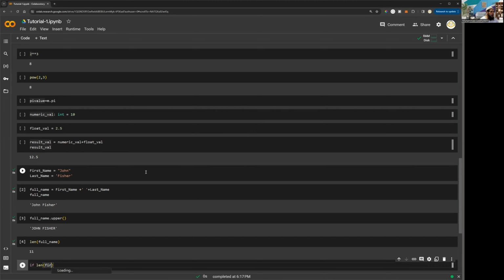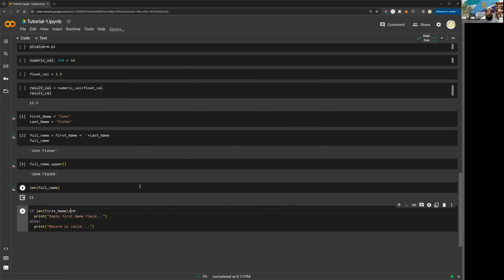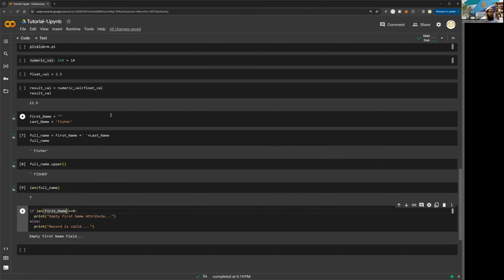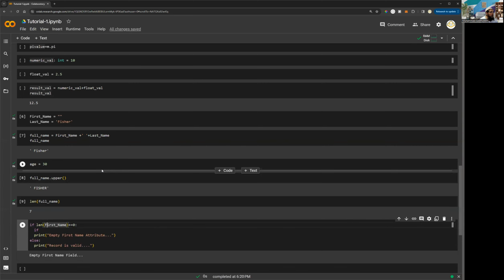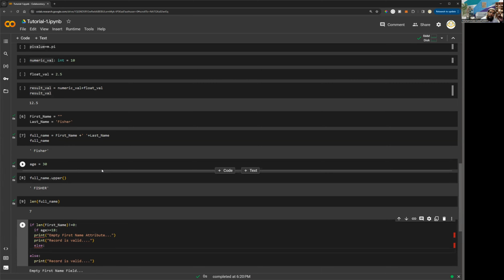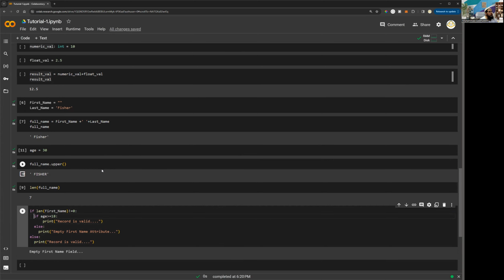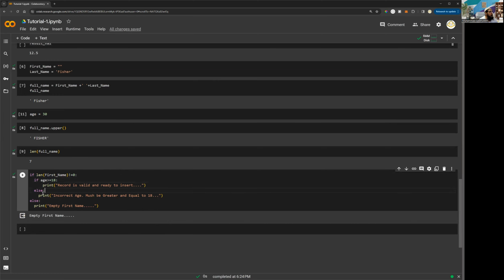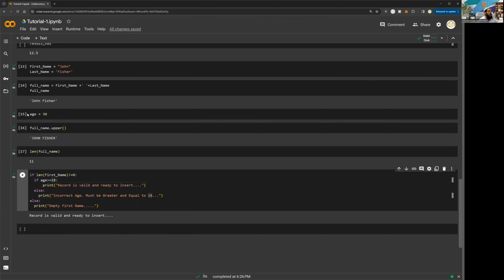Decisions and Flow Control: Unleashing the Power of Conditional Statements in Python Programming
A conditional block, commonly implemented using an "if statement" in programming, allows the execution of specific code based on whether a given condition is true or false. This fundamental control structure provides a way to make decisions in a program, directing the flow of execution.

The conditional structure also allows for multiple conditions to be evaluated sequentially, with the code block associated with the first true condition being executed.

Conditional statements are crucial for building flexible and responsive programs, enabling developers to create dynamic behavior based on changing circumstances or user input. They are a cornerstone of logic in programming and are used extensively in various applications, from simple scripts to complex software systems.